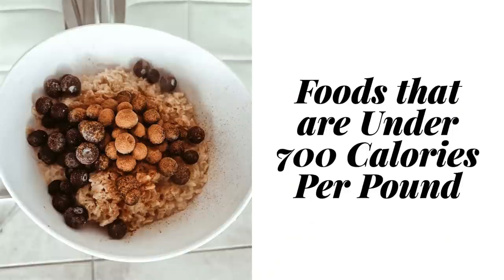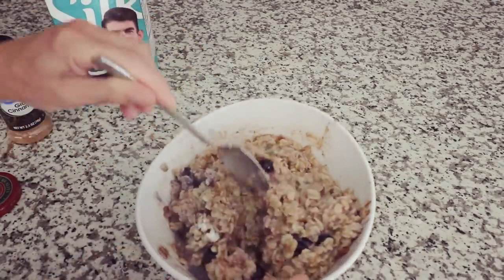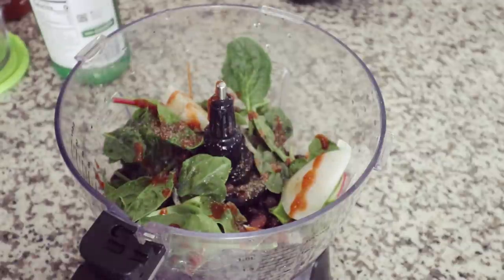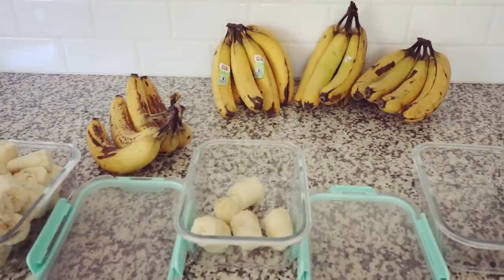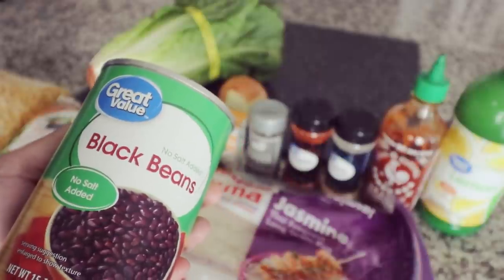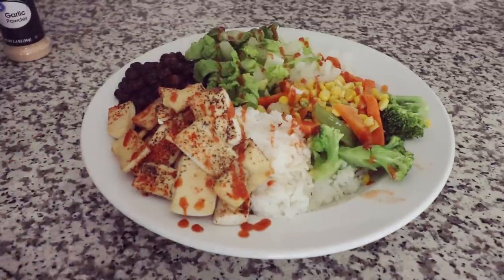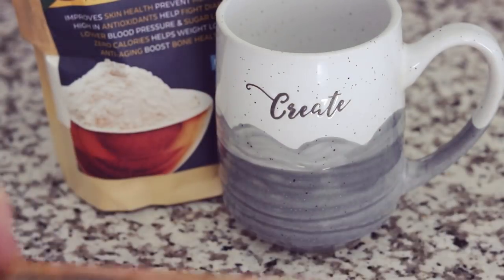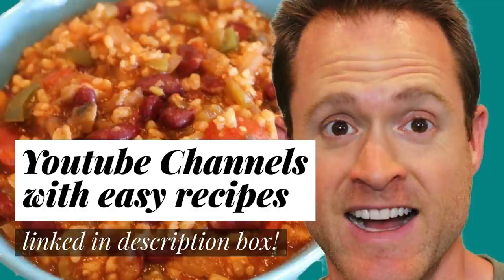WHAT I ATE TODAY - Low Calorie Density Meals for Weight Loss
This is everything I ate today as a vegan who follows low calorie density. What Is Calorie Density and how does it help you lose weight? Simply put, calorie density is the number of calories in a given volume of food. Certain foods have more calories packed into them – pound for pound – than others. That means each food has its own caloric density. Fresh tomatoes, for example, have just 90 calories per pound. Bagels are packed with more than 1,200 calories per pound. Get the idea? With each bite of bagel, you’re taking in 13 times as many calories as each bite of tomato. (source: pritikin.com)

**BOOK RECOMMENDATIONS ABOUT CALORIE DENSITY & WEIGHT LOSS**

The Starch Solution by Dr. John McDougall
The Pleasure Trap by Dr. Doug Lisle and Dr. Alan Goldhamer
The Potato Hack by Tim Steele
The Secrets to Ultimate Weight Loss by Chef AJ

To book a 1-hour weight loss consultation with me ($99) -
Want to chat with me and set up a do-able weight loss plan that works for you? I will help you get into a routine and set up daily habits that will enable you to lose weight (without any complicated recipes.)

***The Principles of Calorie Density***

Hunger and Satiety- Eat only when you are hungry and until you are comfortably full. Avoid starving or stuffing yourself.

Meal Sequence- Start all meals with a salad, soup and/or fruit. That will allow you to fill up with foods that are the lowest in calorie density.

Liquid Calories- Chew your calories and avoid drinking or liquefying them. Liquids do not fill you up as much as solid foods of equal calories.

Dilute the calorie density of your meals by filling half of your plate (by visual volume) with non-starchy vegetables and/or fruit and the other half with starchy vegetables, intact whole grains and/or legumes.

Vegetables vs. Fats- Non-starchy vegetables are the lowest in calorie density while fat and oil are the highest. Adding non-starchy vegetables to any dish will lower the overall calorie density of a meal, while adding even small amounts of fat and/or oil will raise its overall calorie density.

Calorie-Dense Foods– Limit/Avoid calorie-dense foods which include dried fruit, high-fat plant foods (nuts, seeds, avocados) and some processed whole grains (bread, bagels, crackers, dry cereal, tortilla, puffed cereals, popcorn). If used, incorporate these foods into meals that are made up predominately of low-calorie-dense foods.

This is the blender that I'm currently using: Ninja Supra Kitchen Blender System with Food Processor, BL780

***WEBSITES WITH EASY 'LOW-CALORIE DENSITY' RECIPES***

***RECOMMENDED VIDEOS ABOUT CALORIE DENSITY & WEIGHT LOSS***

Andrew "SpudFit" Taylor ate Only potatoes for a year and lost over 100 pounds and regained his health